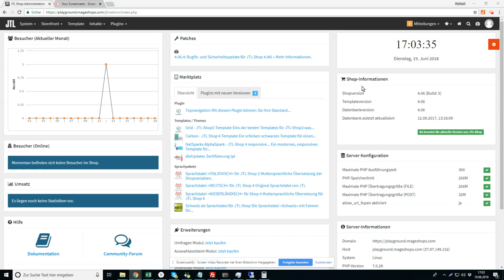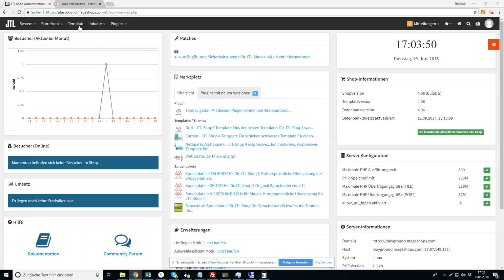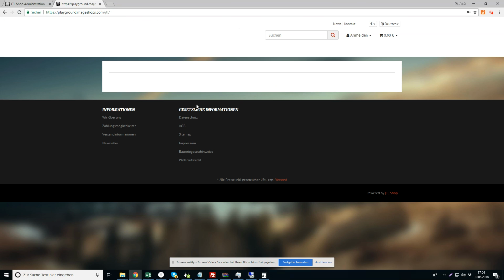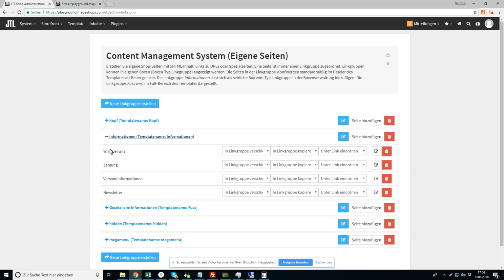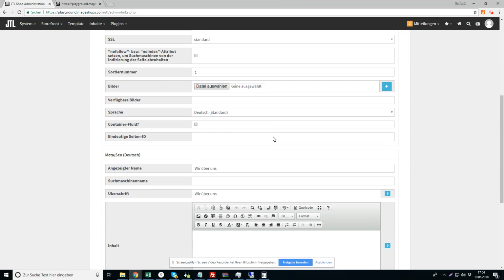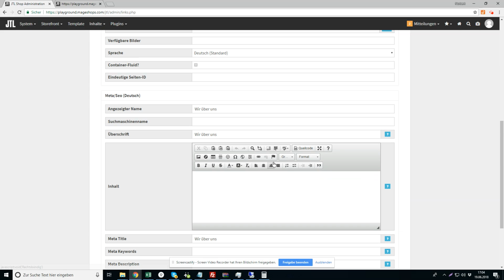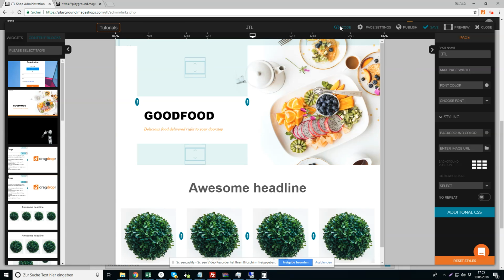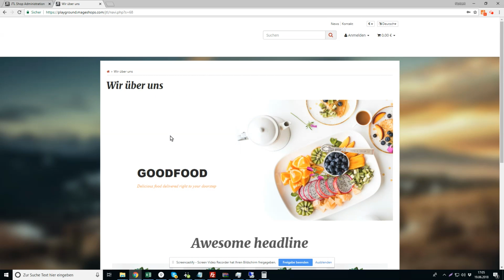JTL Shop - How to build pages, products or any shop content easy with DragDropr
How to build any page, product, or any content for JTL webshop.

DragDropr is a new kind of visual page builder. It lets you create a stunning design by dragging and dropping while producing 100% responsive content and plain HTML code. That way your pages will have ultimate speed and will be highly rated!

 It works with any CMS out there! Magento, WordPress, Shopify, Lightspeed and many more! You can even  export your content to your own server, or use our server for Standalone pages.